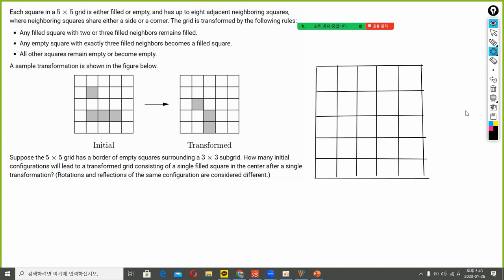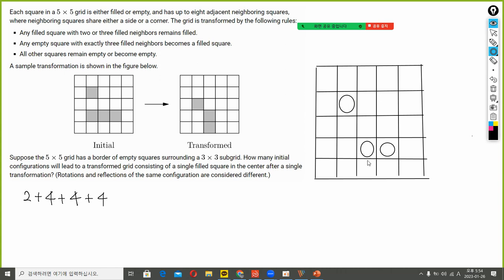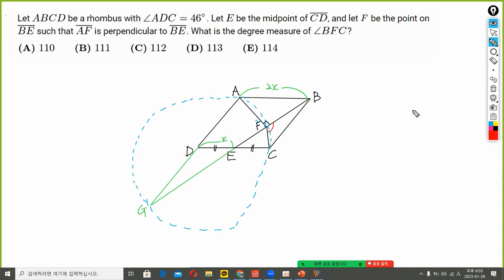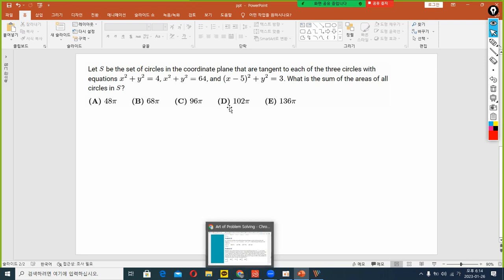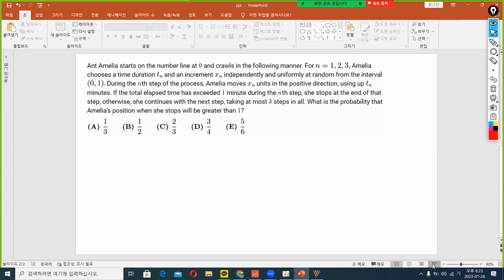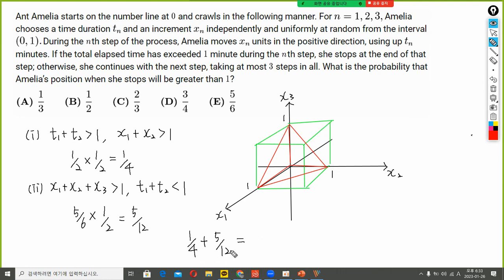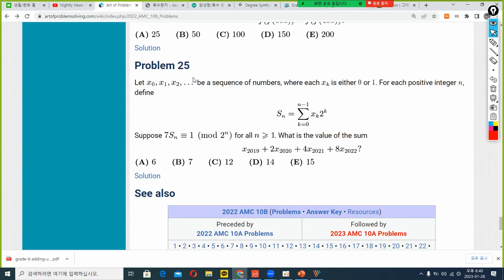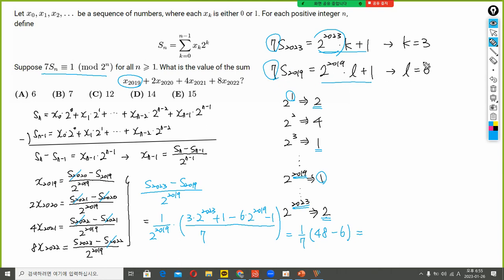2022 AMC 10B #19~#25